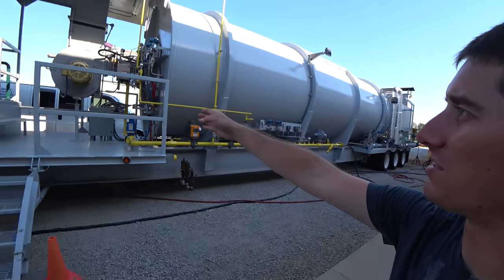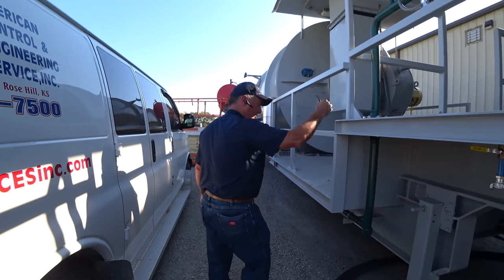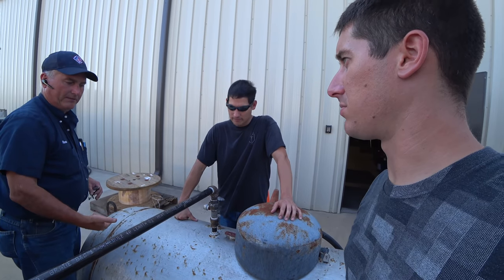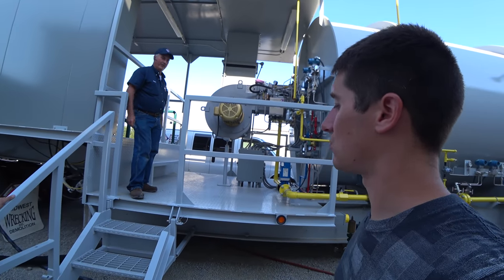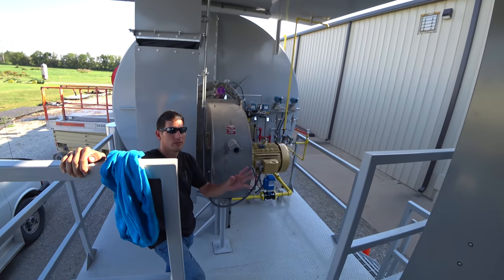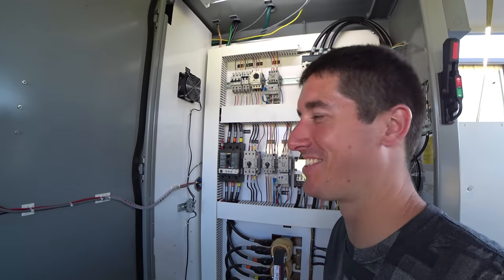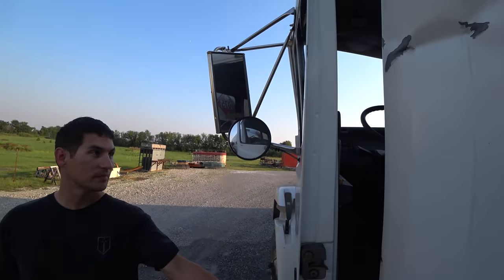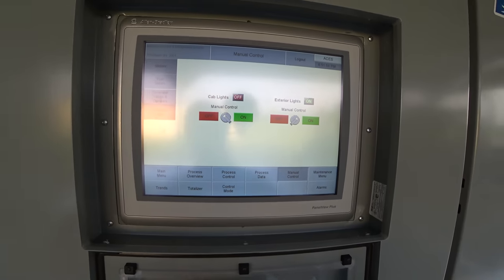Heres A TOUR Of A $1 MILLION DOLLAR Steam Generator *Hand Built In America*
Ever wondered how oil companies increase well production in oil fields? Using an 11 million BTU steam generator of course. This a tour and test run of a Flexsteam built completely in house by American Control and Engineering Service. The steam generator runs on multiple fuels, and turns water into steam that warms the crude oil and increases oil well output.

Ear Plugs